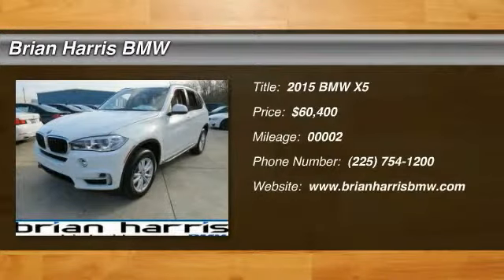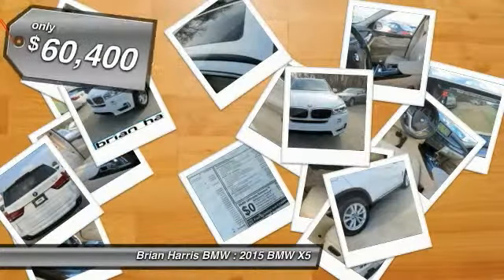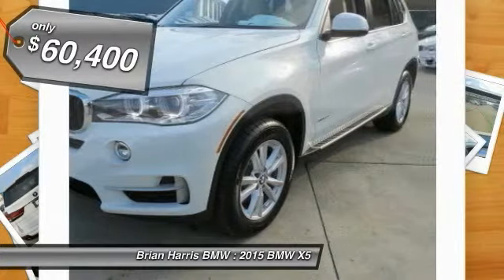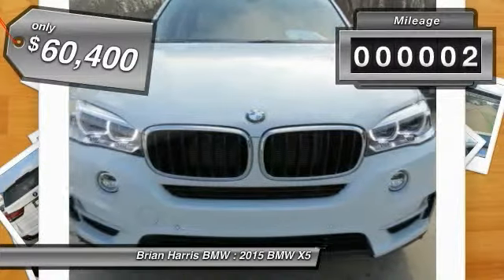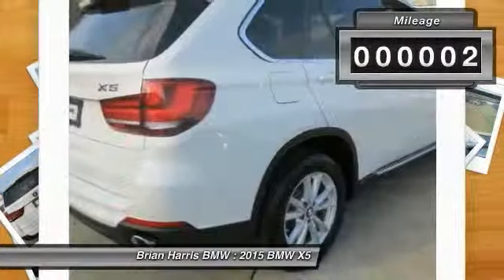2015 BMW X5 Baton Rouge LA 15BT116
2015 BMW X5 xDrive35i

Here is the opportunity you've been waiting for! Discerning drivers will appreciate the 2015 BMW X5 xDrive35i! It delivers an exhilarating ride without compromising ultimate luxury! A turbocharger is also included as an economical means of increasing performance. BMW prioritized practicality, efficiency, and style by including: leather upholstery, front dual-zone air conditioning, and power seats. Under the hood you'll find a 6 cylinder engine with more than 300 horsepower, and all wheel drive keeps this model firmly attached to the road surface. Well tuned suspension and stability control deliver a spirited, yet composed, ride and drive We have a skilled and knowledgeable sales staff with many years of experience satisfying our customers needs. We'd be happy to answer any questions that you may have. We are here to help you.